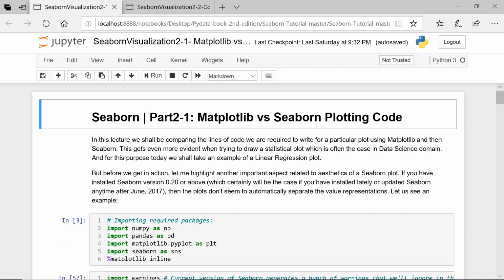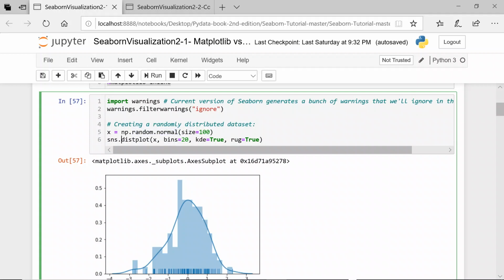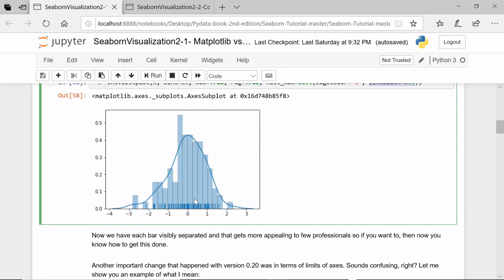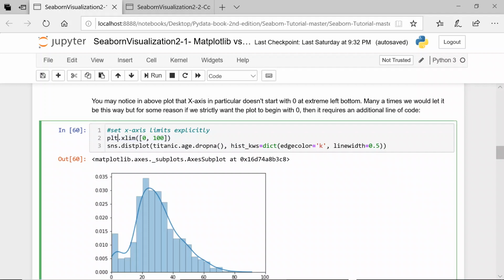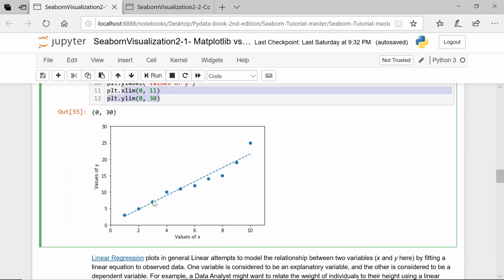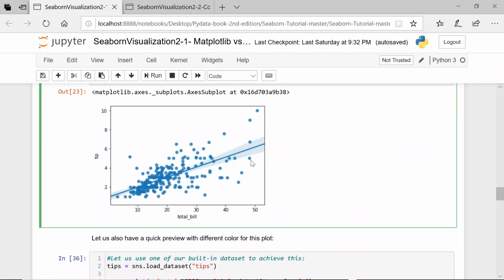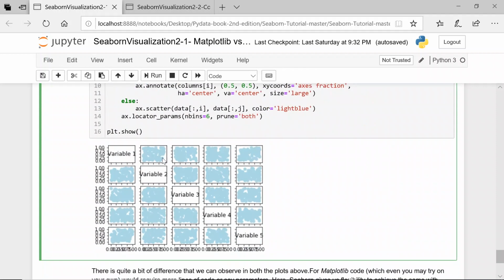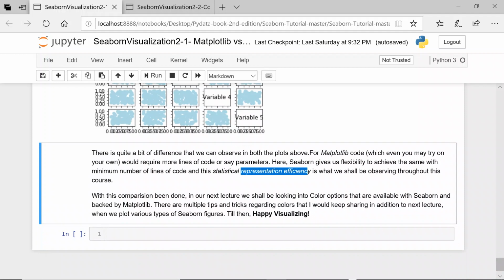Seaborn II - Part 1